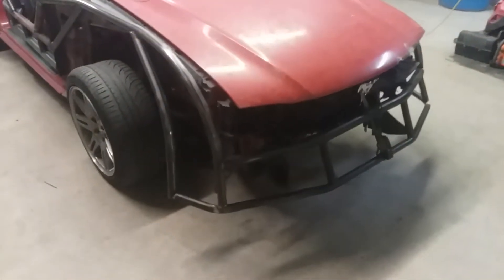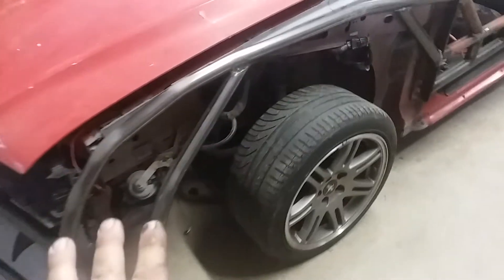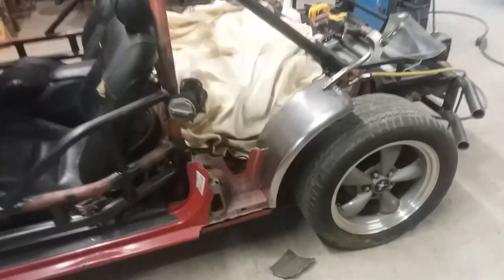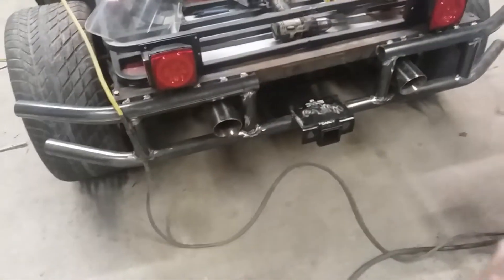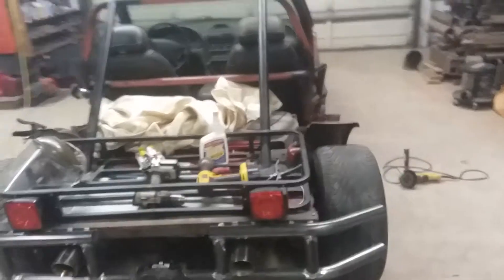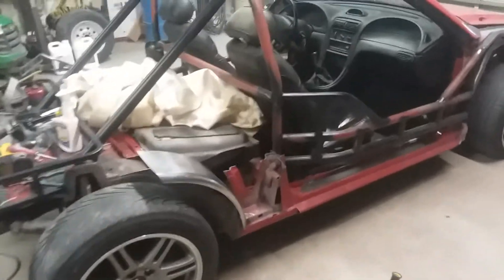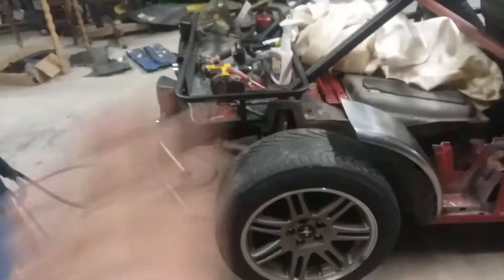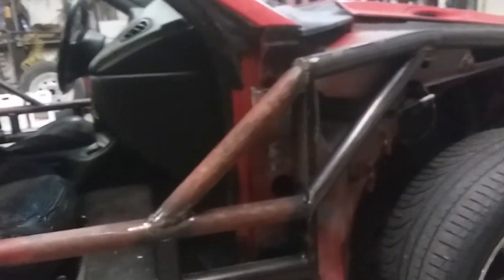Mustang Death Kart build update # 6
Quick update and walk around of the car and "almost"  finished exo cage